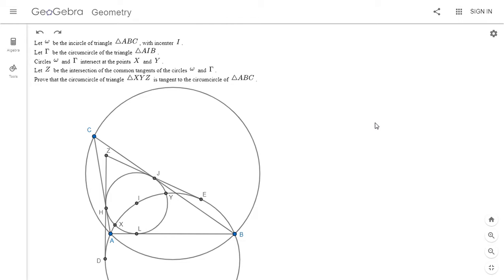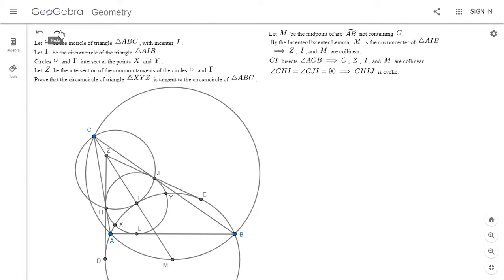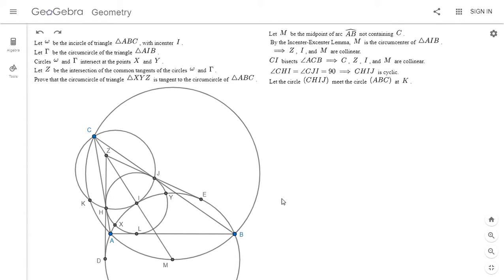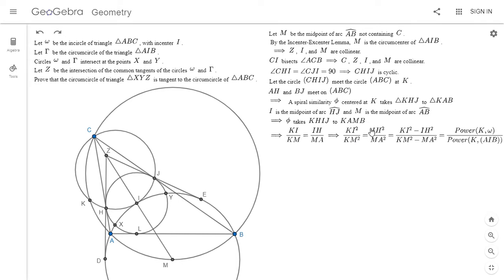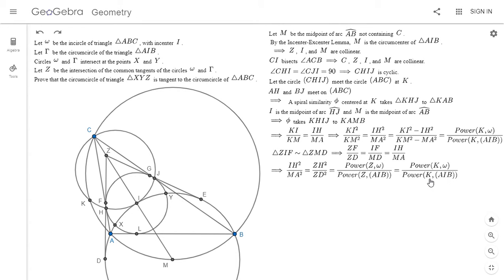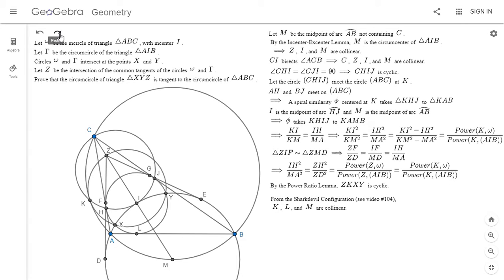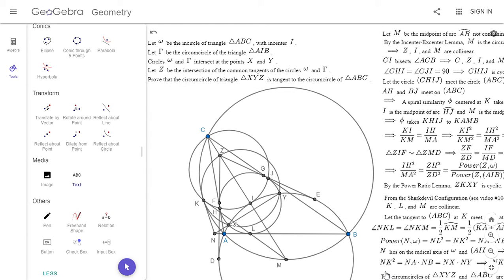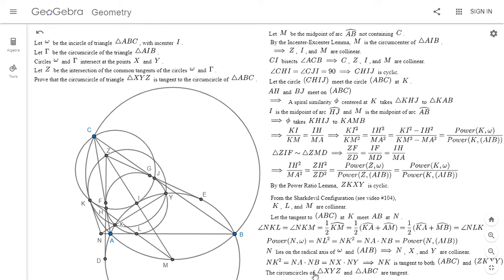Olympiad Geometry Problem #112: 1000 Subscriber Special - A True Russian Beauty!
I never thought I would get here, but we have reached 1000 subscribers! Thank you all for your dedication and making this channel great. To celebrate, I decided to show a beautiful problem from the 2013 All Russian Math Olympiad. It has a simple statement, but is quite a rich configuration. There are a lot of different solutions on the AoPS forum, but mine was most similar to one by Anant Mudgal, the proposer of IMO 2019 #6 from India and a viewer of my channel.